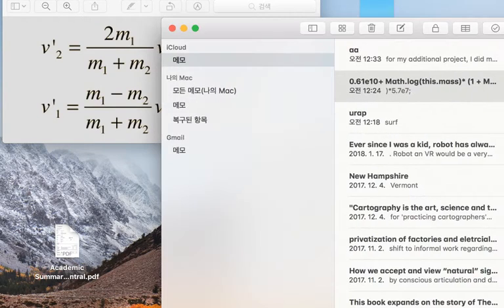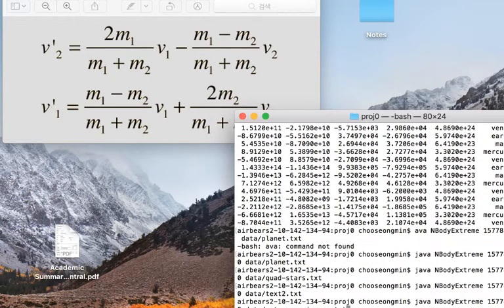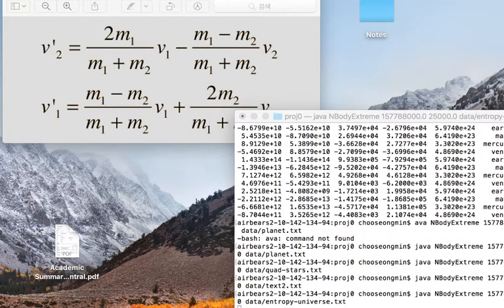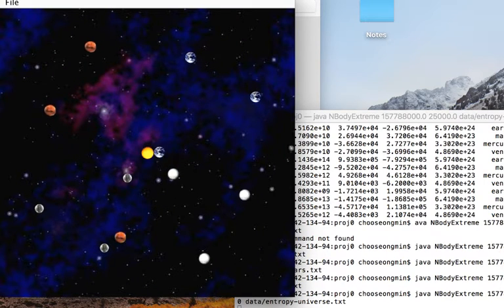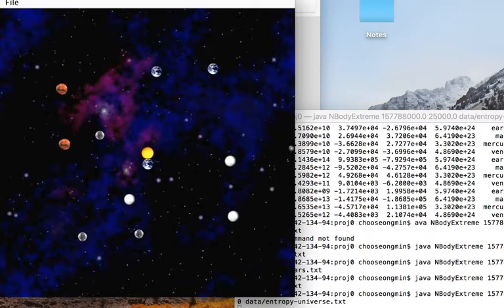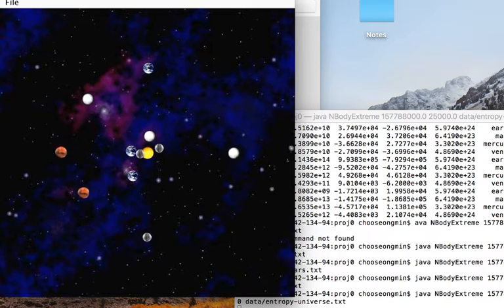NBodyExtreme elastic collision video